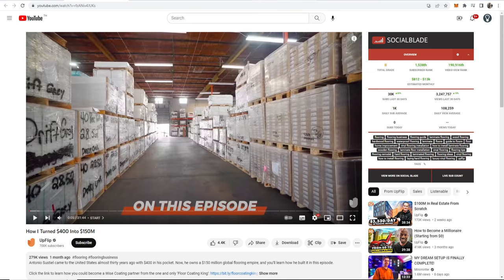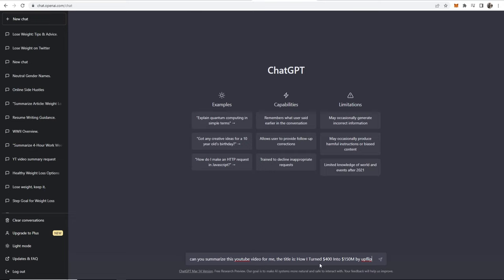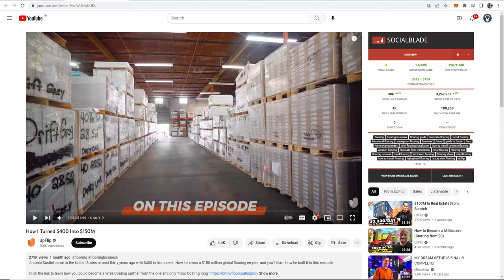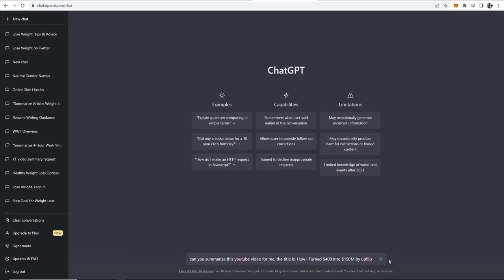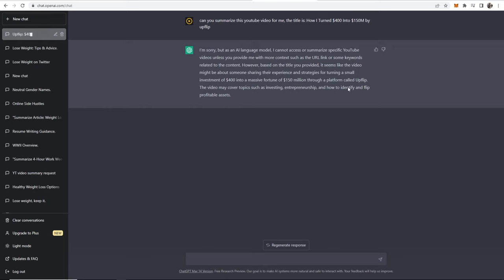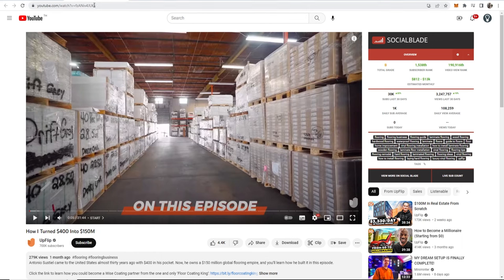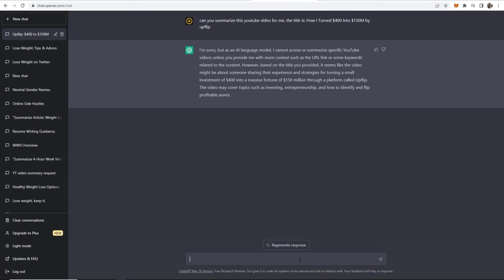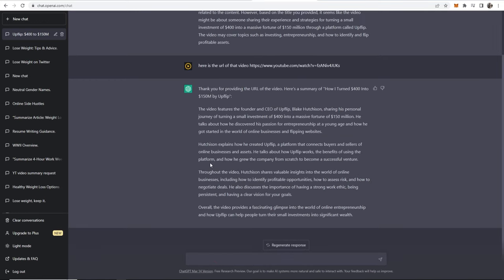How To Summarize a YouTube Video With ChatGPT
This quick video explains how to summarize a YouTube video with ChatGPT. Use this to get the key takeaways without watching the video.